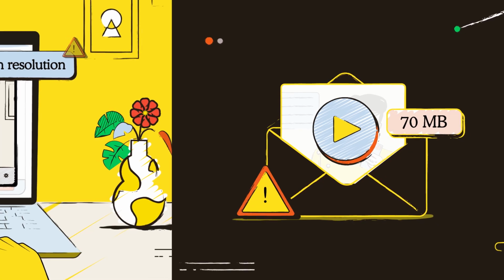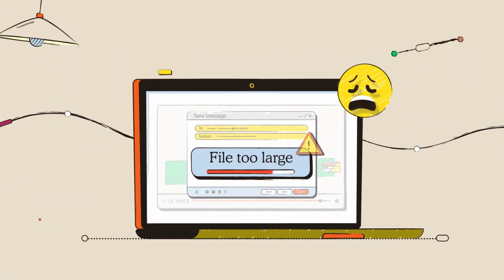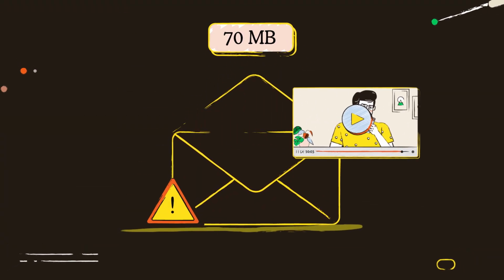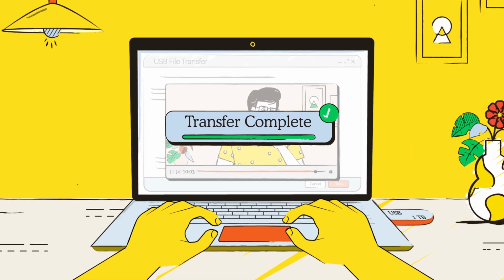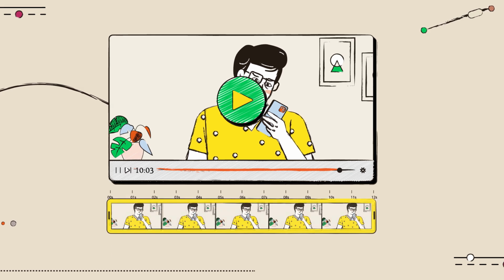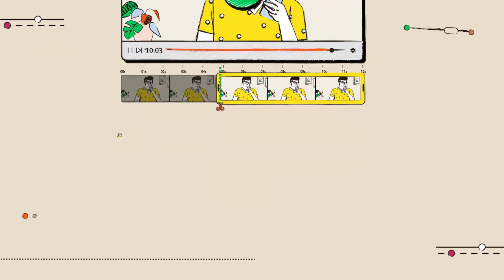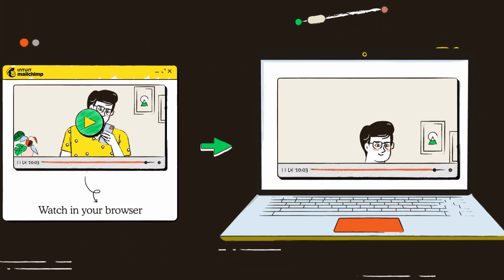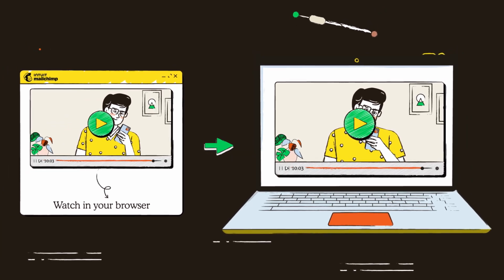Video File Too Big to Email? 3 Easy Fixes for Marketers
Creating high-quality videos for your email campaigns is essential, but dealing with file size limits can be frustrating.

Email systems were not designed for massive video files, leading to slow uploads, size restrictions, and storage headaches.

This video explores practical solutions for sharing large video content. We cover simple alternatives like using cloud storage or AirDrop, and quick fixes like compressing the file, trimming footage, or lowering the resolution. Plus, learn how to use Mailchimp's video content block to embed a professional, light-weight thumbnail directly in your email, letting viewers watch the video without the hassle of large attachments.

Sharing your work is simple, fast, and professional with the right tools.